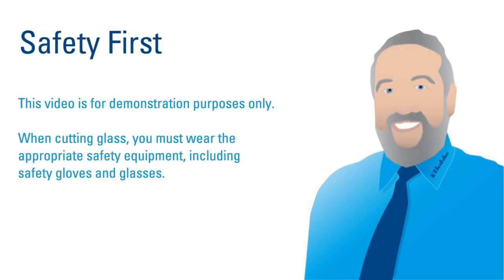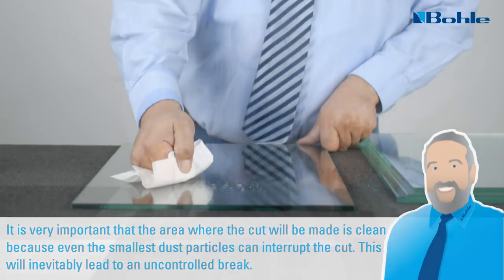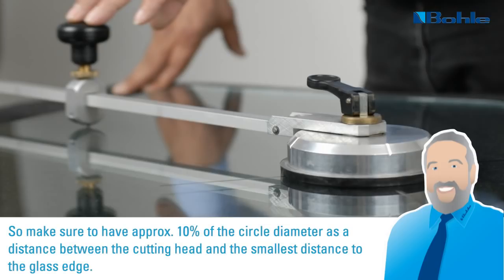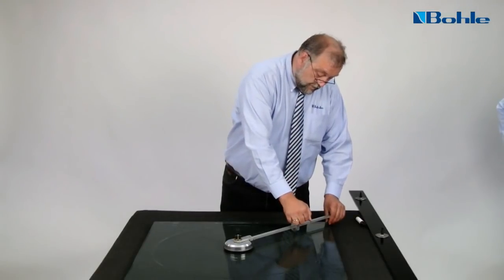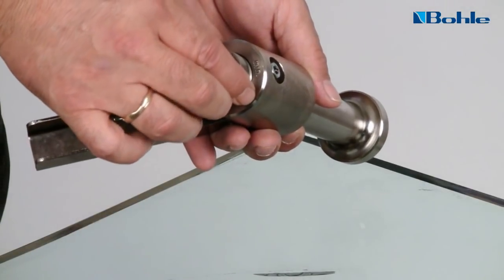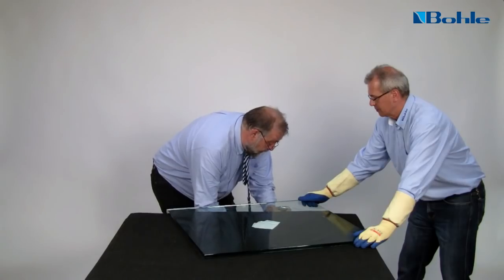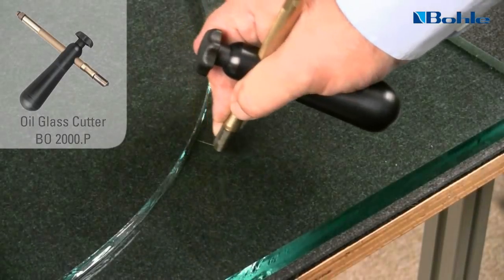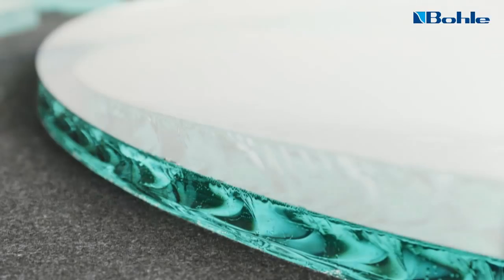Big Frank: How to cut thick glass simply and safely | Dickglas schneiden einfach und sicher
This video provides directions on how to manually cut thick glass up to1-inch (25 mm) using the Bohle tool kit for thick glass cutting.

The directions are provided by master glazier Frank Ruzicka, more popularly known as "Big Frank".

Schneiden von Dickglas, Dickglas schneiden, Glas schneiden, Dickes Glas schneiden